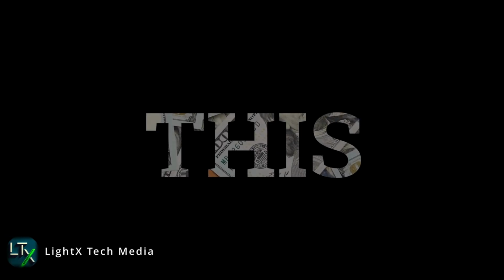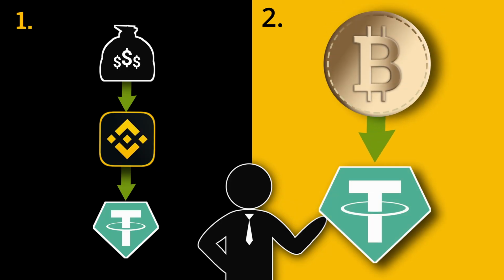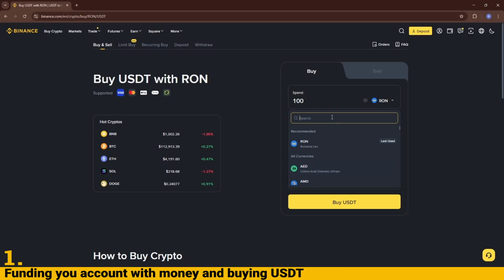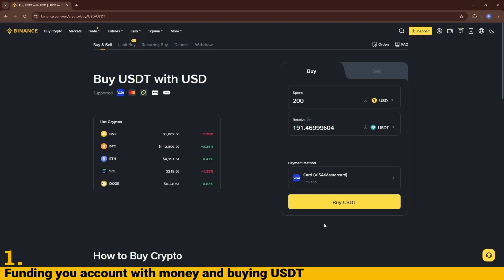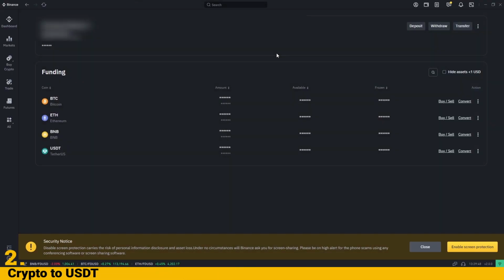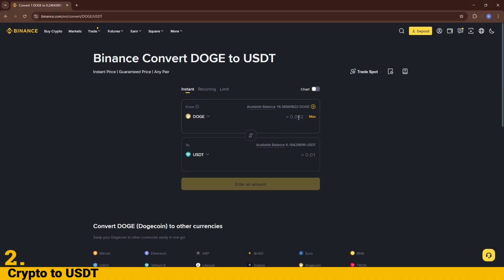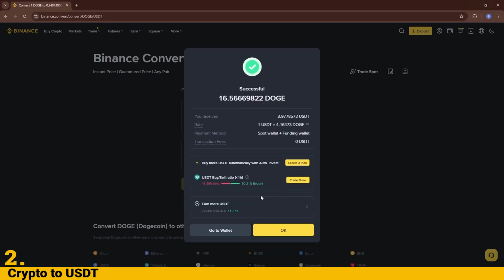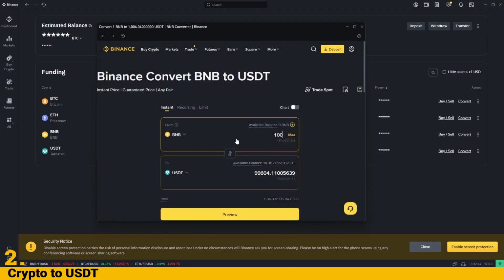2 Simple Methods to Get USDT on Binance: Buying & Converting (Tutorial)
I'll show you 2 different methods to get USDT on Binance:
1. how to buy USDT on Binance and also
2. how to convert crypto (from you wallet) into USDT.

I hope this Binance tutorial helped you out! :3